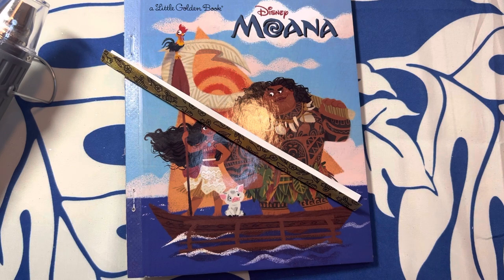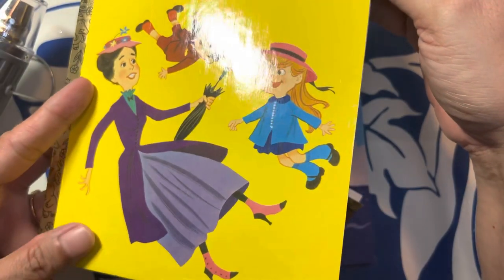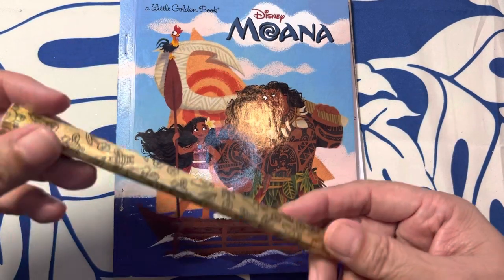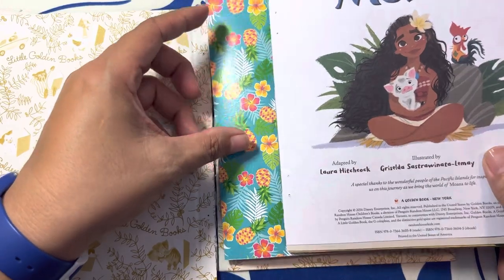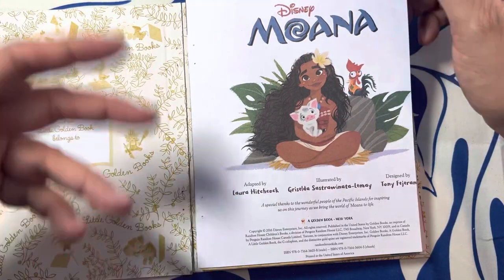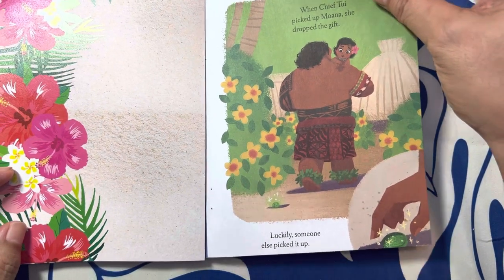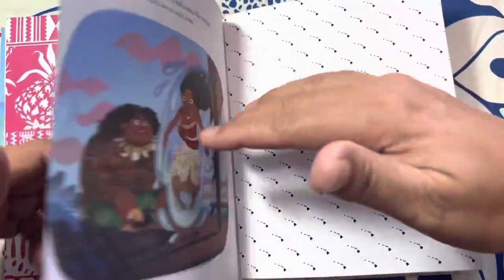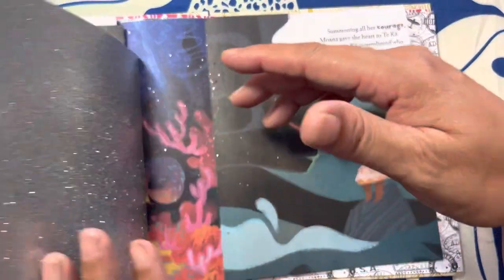How to make a Moana Junk Journal. Part 1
how to make a junk journal,how to make a journal,easy junk journal diy,junk journal tutorial,journal binding tutorial